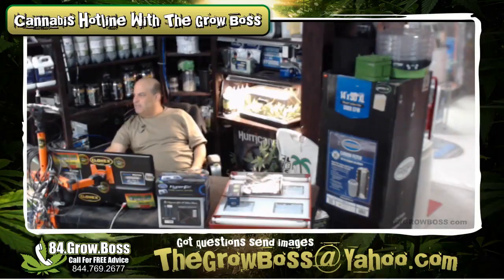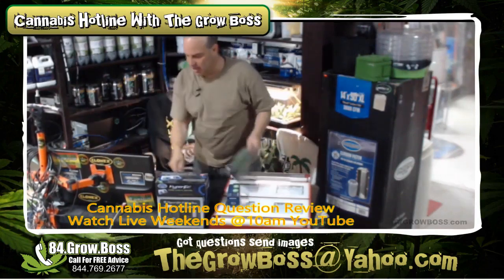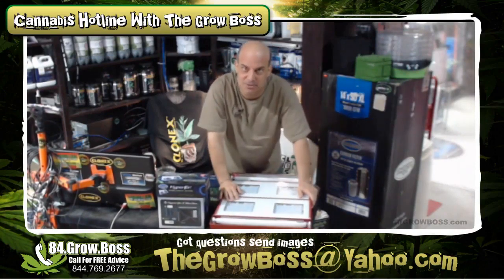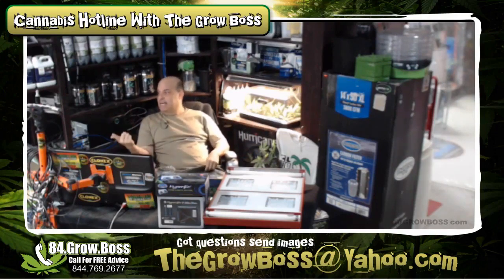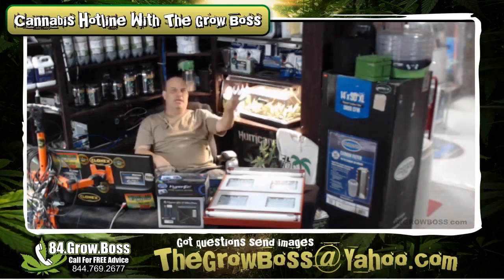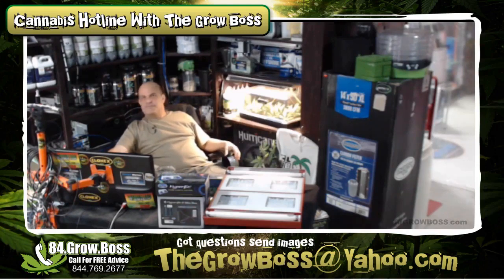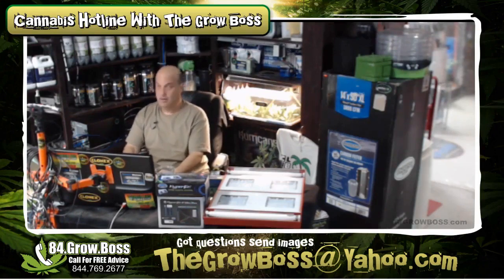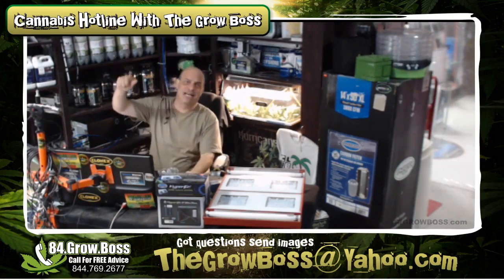CANNABIS HOTLINE 8 2 WATCH LIVVE WEEKENDS